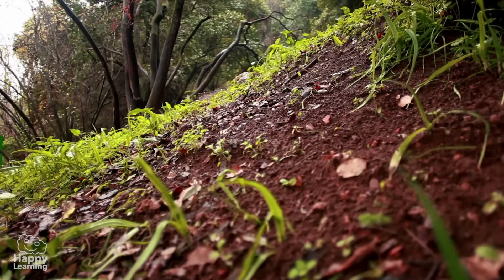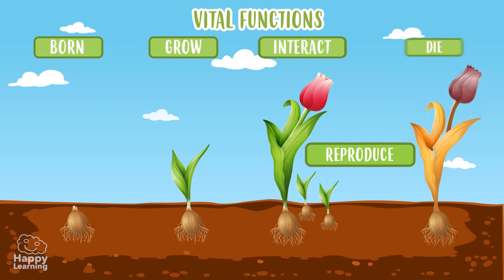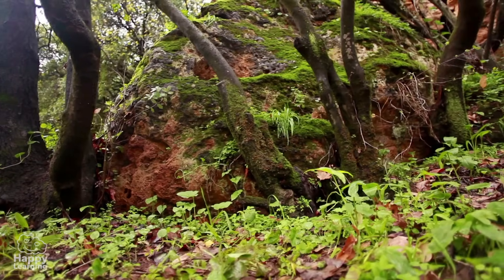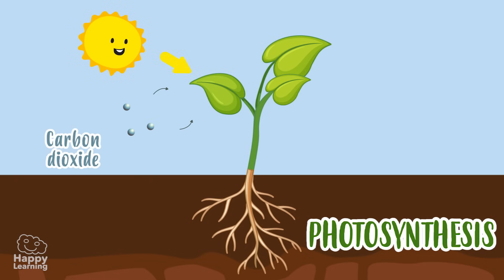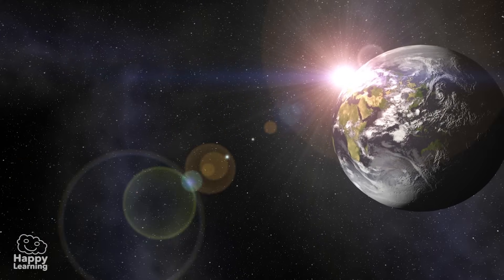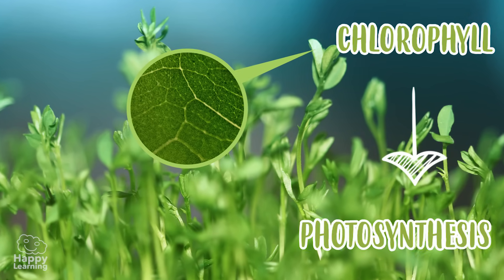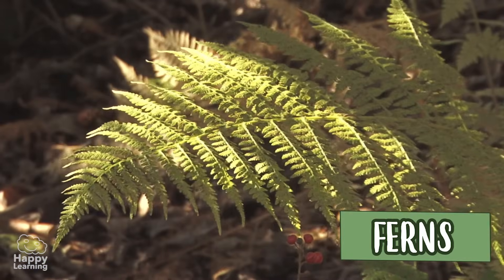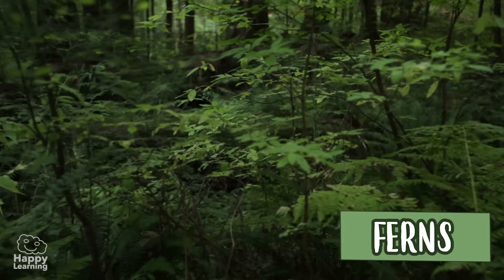The Plant Kingdom: Characteristics and Classification | Educational Videos for Kids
What are you waiting for? Wow! Plants are so important for us!
?? Why do we need plants?
Write your answers in the comments!

In this video, we will learn how plants feed and how they are classified into four groups: algae, mosses, ferns and phanerogams.

Hello friends! Welcome to a new Happy Learning video.
Today, we are going to learn about the importance of plants, their main characteristics and also, their classification. Presenting… The plant kingdom!
You already know that plants can’t move from one place to another, as you can see in these images, the great majority are held to the ground by roots, but they fulfill the vital functions of all living things: they are born, they grow, reproduce and die.
As you can see in these images, there are many types of plants, but… Do you know how many types there are? Well, according to scientists there are approximately 9 million different species. Some are gigantic, like this tree, that’s capable of producing shade for 100 people, at the same time! Others are tiny, like this miniscule flower… but although they may be different, they all have something in common… they are able to make their own food.
Plants don’t feed off other living creatures, like animals do, but they make their own food, thanks to photosynthesis, a process that transforms sunlight and inorganic matter in their surrounding, into food.
Photosynthesis is super important for plants, but for all living things too! Because in that process they release oxygen into the world… and without oxygen, none of us would be here today watching this video. Are plants important or what?
Plants were one of the first forms of life that appeared on earth, thanks to their capacity not to depend on other living creatures to survive.
Their most predominant colour is green, and this colour is called chlorophyll, an essential substance to perform photosynthesis.

PLANT CLASSIFICATION
As we said, there are many types of plants, and we can classify them in four large groups to get to know them better: algae, mosses, ferns and phanerogams.
Algae don’t have roots, stems or leaves. They live in water, both in rivers and seas, and they are the simplest plants.
Mosses are also simple plants. They live on solid ground but need a lot of humidity. They don’t have roots to absorb water in the ground because they live in very humid and bleak places.
Ferns are higher plants and their body is divided into roots, which is where they absorb water from the soil, stem, which is where the water circulates, and leaves, that grow upwards from the stem.
Phanerogams, despite their name, are the most common plants, because they reproduce through their flowers. They are higher plants and their bodies are divided into roots, stem and leaves. Trees are an example that belong to this group.
Well, now we know a bit more about plants and their importance towards all other living things. So you know that we need to take care of them, and respect them.